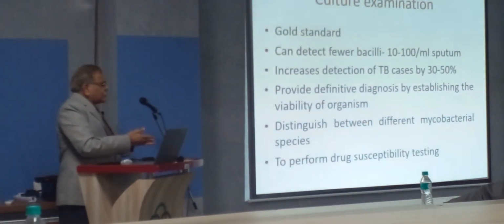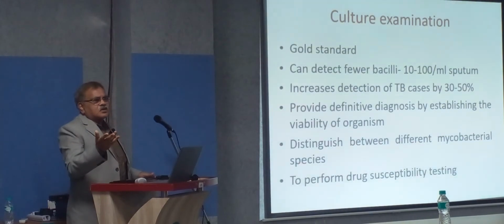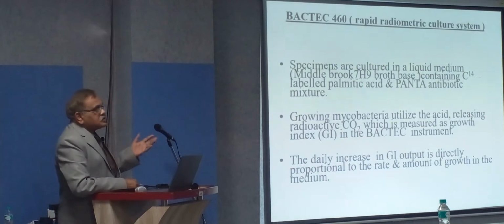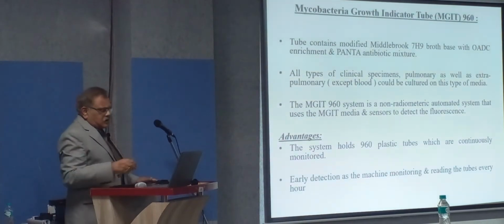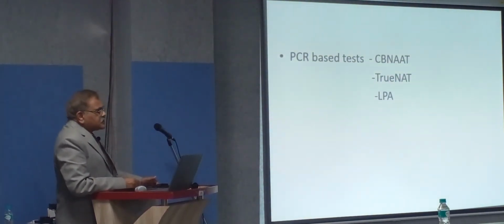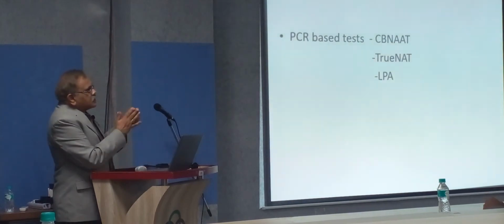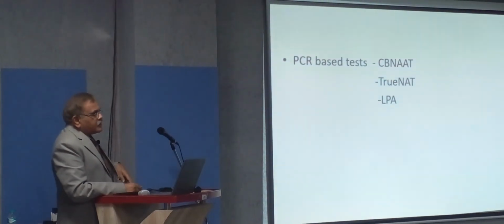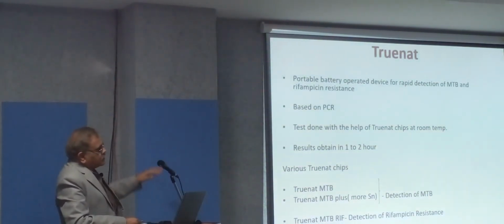Culture Examination Procedures by Prof.Dr.Alok Chandra